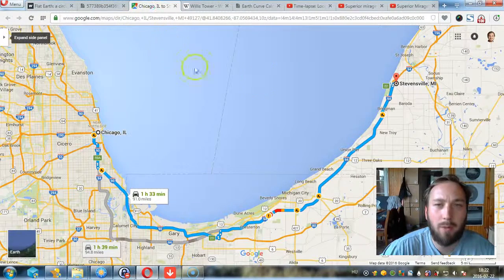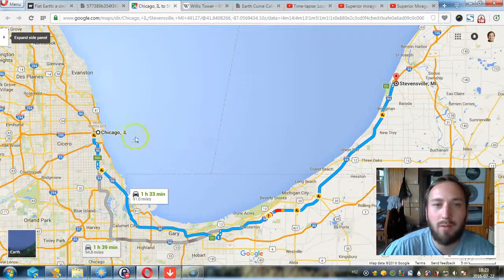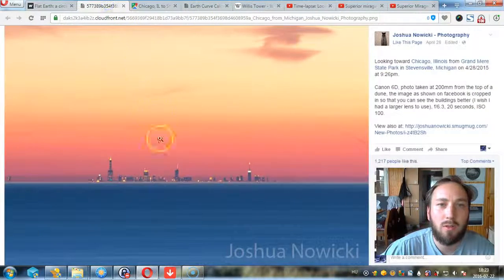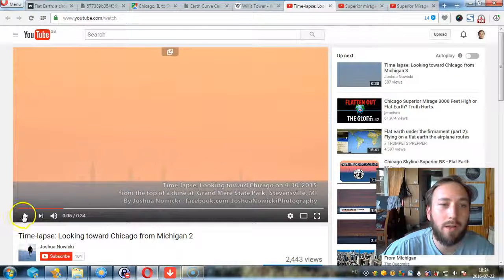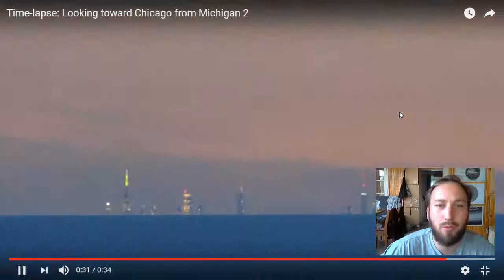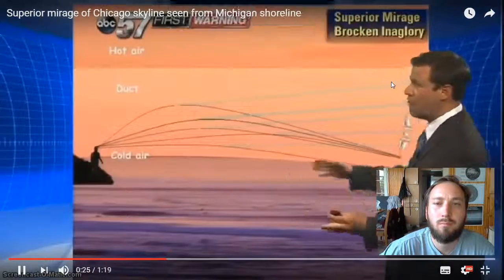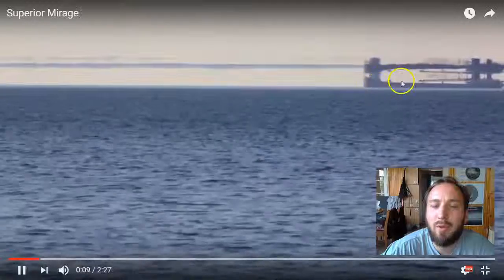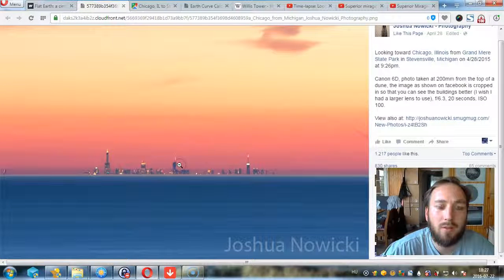Chicago skyline - Flat Earth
Gleason's New Standard Map of the World

Flat Earth Map t-shirt

Flat Earth Truth T-Shirt